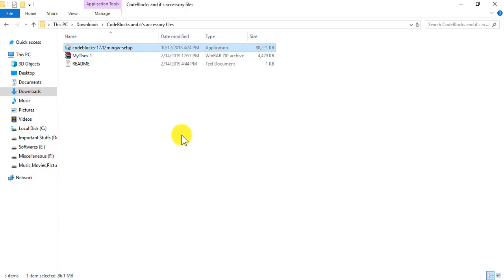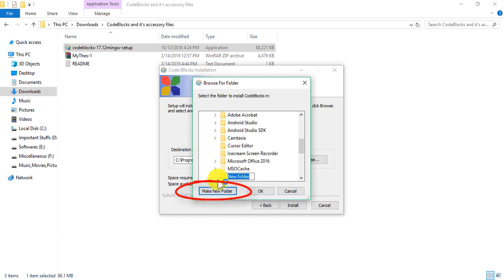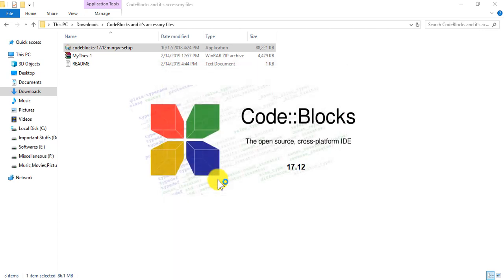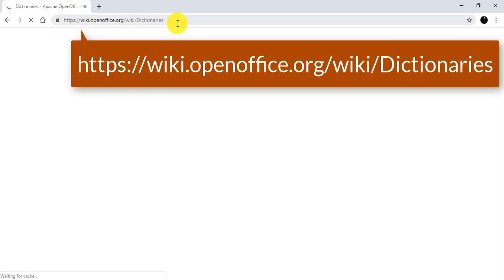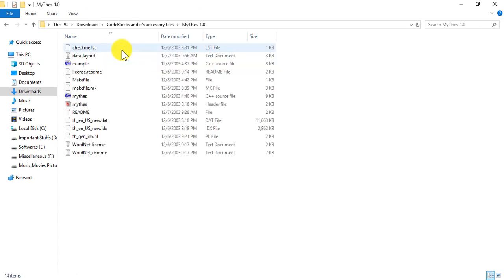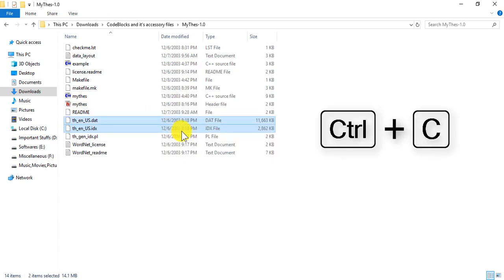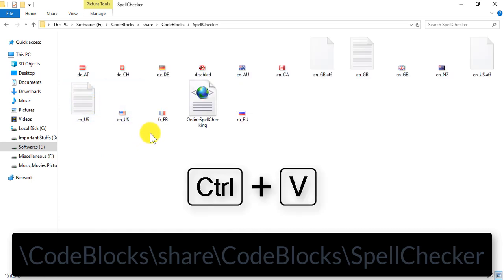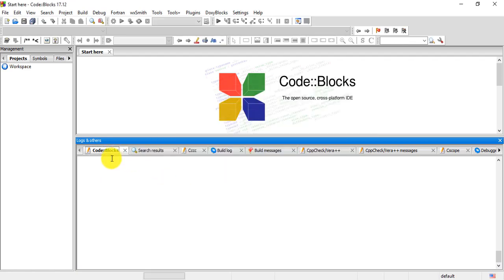CodeBlocks Solution! SpellChecker : th_en_US.idx' not found! For Beginners!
After installing CodeBlocks, we face an error. Which prompt us that a file named "th_en_US.idx" is not found! In this video I have shown a way to fix it.

And here is the link to the file that you would be required to download.